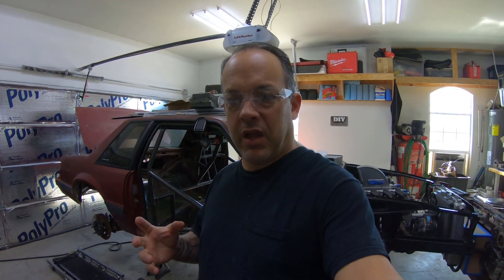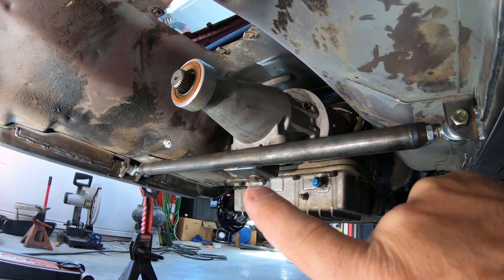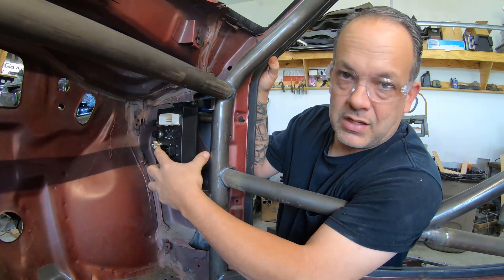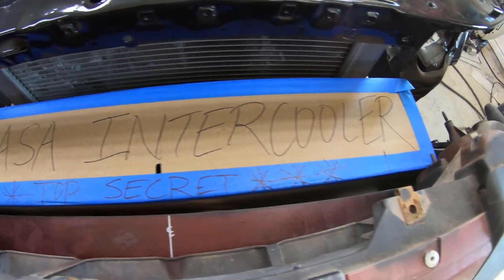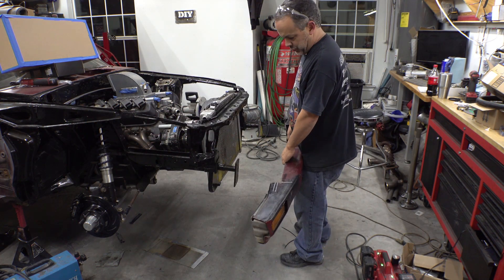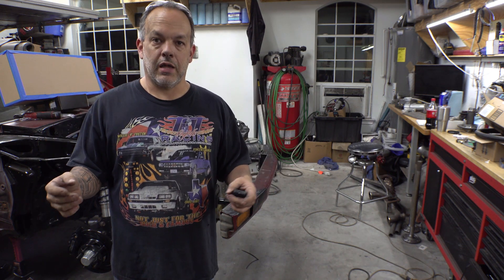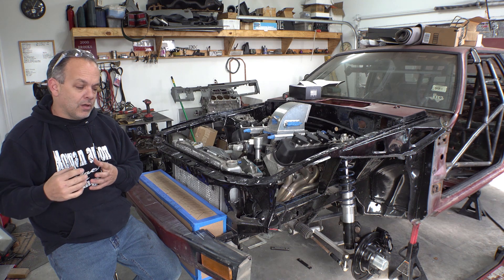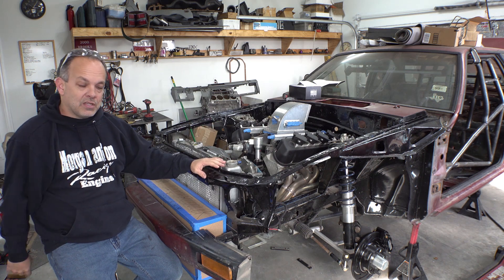Top Secret NASA intercooler design exposed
Hey guys! Got some more work done on the race car - welding done underneath, trans mount done, and the NASA inspired intercooler mockup has begun.

**Used a new gopro for part of the video, and didn't realize the aspect ratio wasn't set right - so some of the vid has that fisheye look to it. Got it corrected later in the video though.

Milwaukee 2 1/2" hole saw

Milwaukee light

Milwaukee 3/8 impact

Milwaukee grinder

Safety glasses for the old guys

TIG Finger

GoPro Hero7 Black